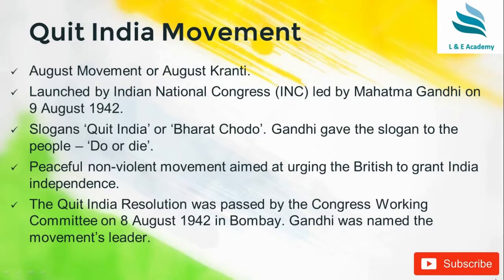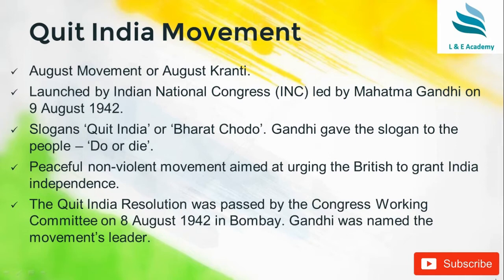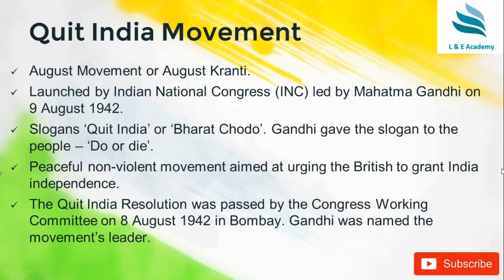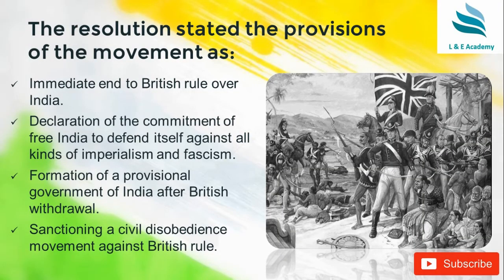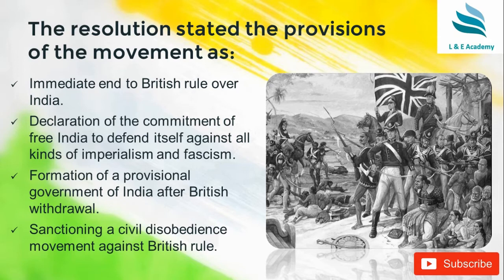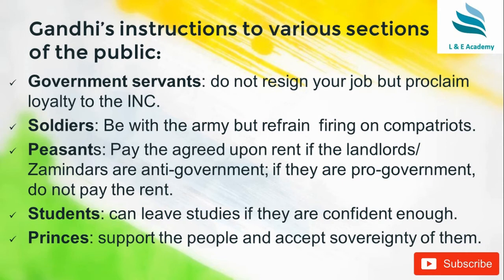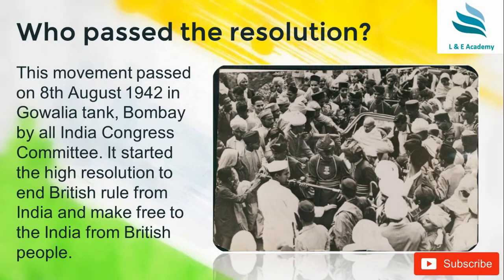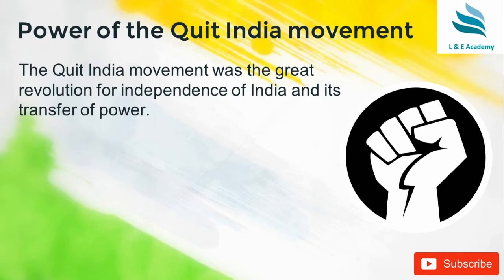What is Quit India Movement ?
Quit India Movement || 8 August 1942 || Freedom Struggle ||

Quit India movement 1942 || 8 August 1942 || Indian Independence ||
1. QUIT INDIA MOVEMENT 76th ANNIVERSARY
2. Quit India Movement  August Movement or August Kranti.  Launched by Indian National Congress (INC) led by Mahatma Gandhi on 9 August 1942.  Slogans ‘Quit India’ or ‘Bharat Chodo’. Gandhi gave the slogan to the people – ‘Do or die’.  Peaceful non-violent movement aimed at urging the British to grant India independence.  The Quit India Resolution was passed by the Congress Working Committee on 8 August 1942 in Bombay. Gandhi was named the movement’s leader. 2
3. The resolution stated the provisions of the movement as:  Immediate end to British rule over India.  Declaration of the commitment of free India to defend itself against all kinds of imperialism and fascism.  Formation of a provisional government of India after British withdrawal.  Sanctioning a civil disobedience movement against British rule. 3
4. Gandhi’s instructions to various sections of the public:  Government servants: do not resign your job but proclaim loyalty to the INC.  Soldiers: Be with the army but refrain firing on compatriots.  Peasants: Pay the agreed upon rent if the landlords/ Zamindars are anti-government; if they are pro-government, do not pay the rent.  Students: can leave studies if they are confident enough.  Princes: support the people and accept sovereignty of them.
5. Who passed the resolution? This movement passed on 8th August 1942 in Gowalia tank, Bombay by all India Congress Committee. It started the high resolution to end British rule from India and make free to the India from British people. 5
6. Power of the Quit India movement The Quit India movement was the great revolution for independence of India and its transfer of power. 6